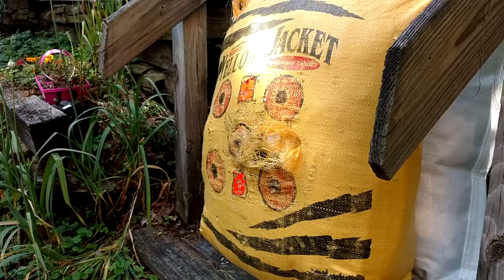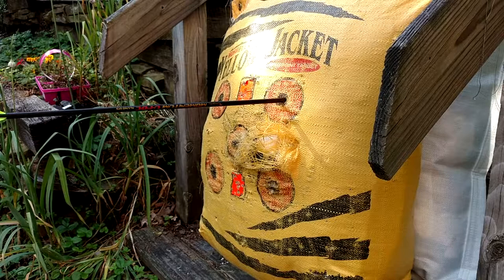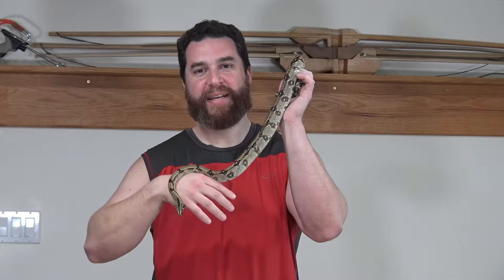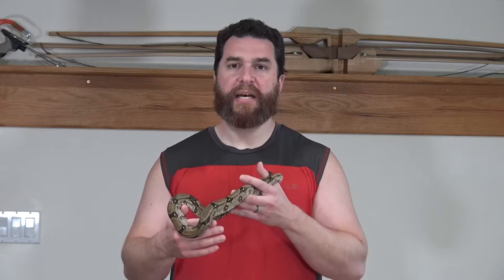Orion The BCL at 10 Months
In this video I give an update my on Boa constrictor longicauda (peruvian longtail boa), Orion, now that he's 10 months old. I got him from @Jason's Exotic Reptiles.